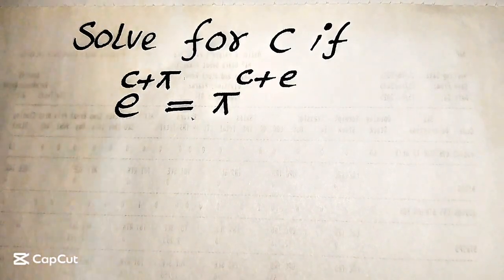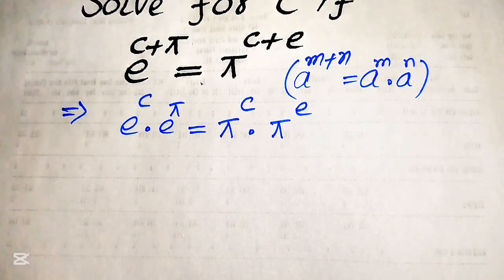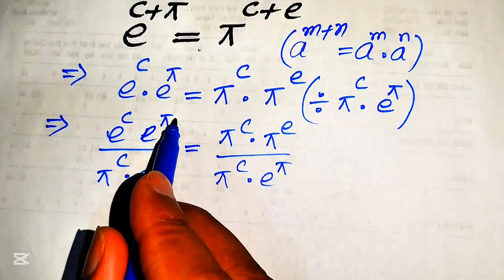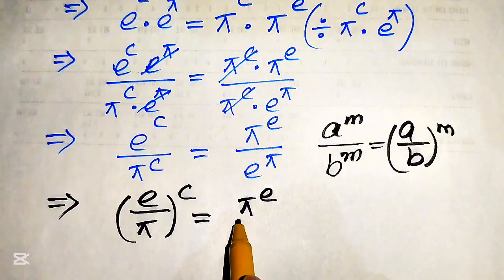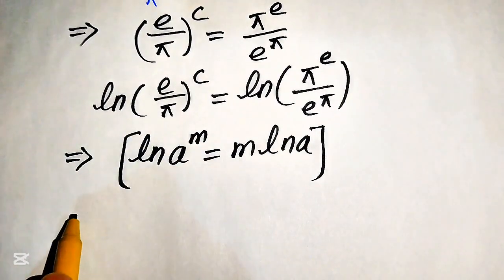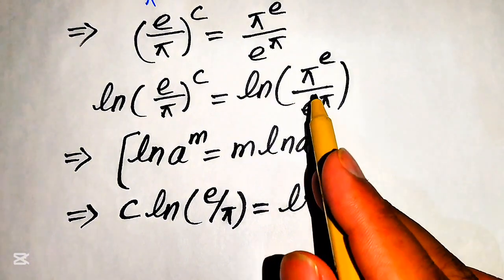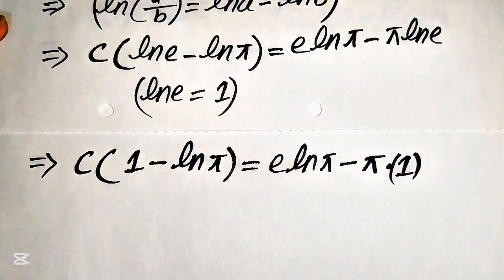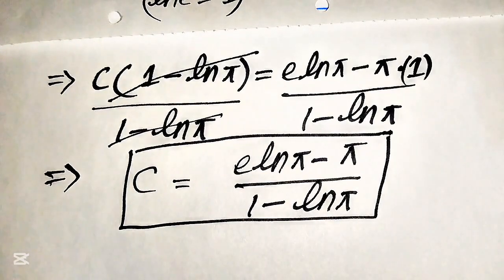Solving a 'Harvard' University entrance exam |Find C!!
Harvard University
Oxford University
Cambridge University
Ivy League Schools

math problem
algebra 2

olympiad preparation

olympiad mathematics
international olympiads

mathematics
math olympiad
olympiad mathematics
maths olympiad
olympiad math
maths trick
olympiad
maths olympiad
olympiad mathematics
math olympiad